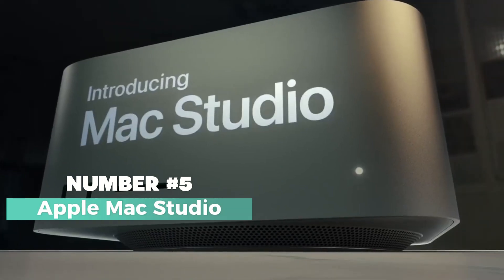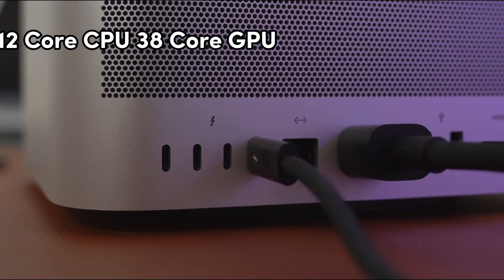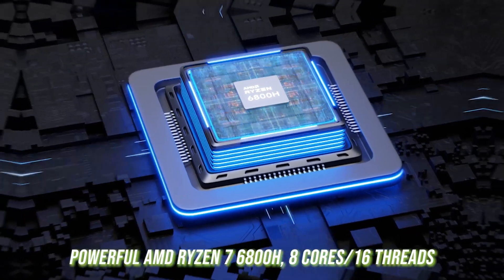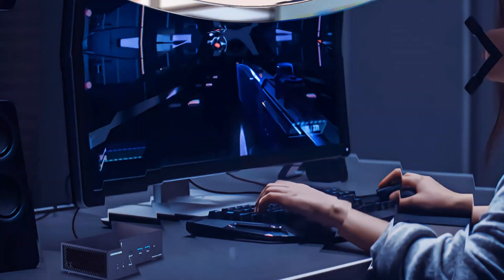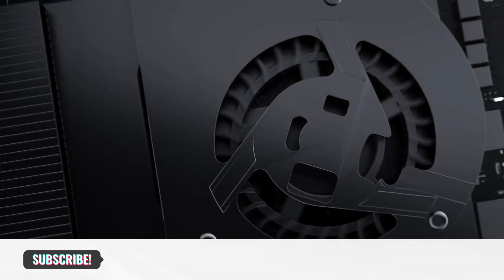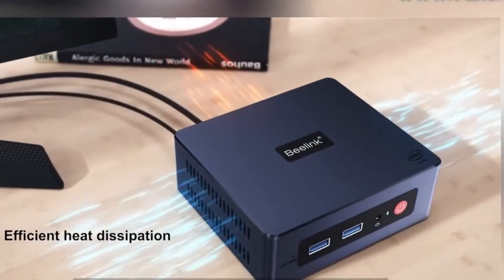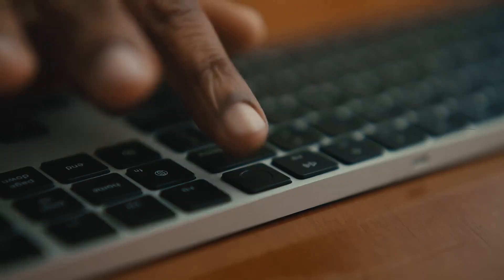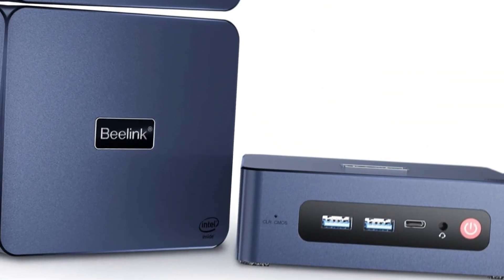Best Mini PCs for 2023 & 2024: Top 5 Compact Computing Powerhouses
US:
0:00 Top 5 Best Mini PCs
0:59 Apple Mac Studio
2:46 GMK Tec NucBox K1
4:22 Geekom AS 6
6:06 Beelink U59 Mini PC
8:19 Apple Mac Mini

IN:
Apple Mac Studio
SKULLSAINTS Rudra Mini PC
GEEKOM Mini IT8
Beelink U59 Mini PC
Apple Mac Mini

UK:
Apple Mac Studio
GMKtec Mini PC
GEEKOM Mini IT11

Welcome to the future of computing, where size and power converge in a dazzling display of innovation! Our quest for the top Mini PCs of 2024 has unveiled a league of compact champions that are redefining the way we work, play, and create.

From Apple's mighty Mac Mini to the versatile GMK Tec NucBox K1, these machines offer the perfect blend of performance and portability, catering to every tech enthusiast's dreams.  Dive into this exciting world of innovation and embrace the future with the Best Mini PCs!

Hope you enjoyed my Best Mini PCs 2024 video.